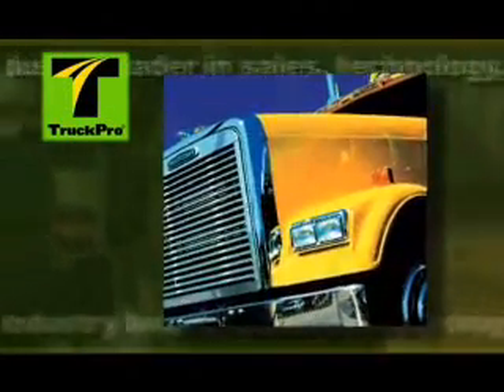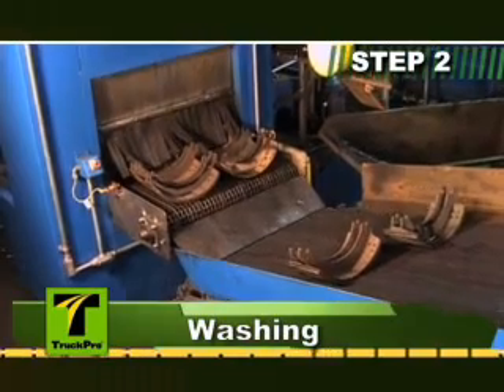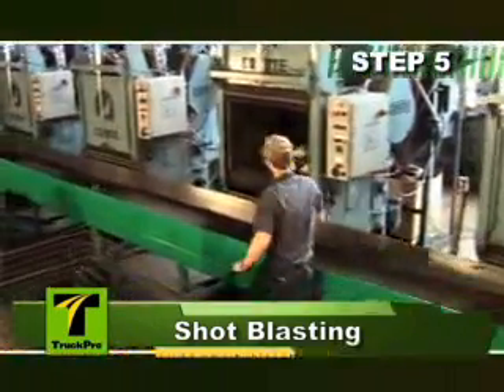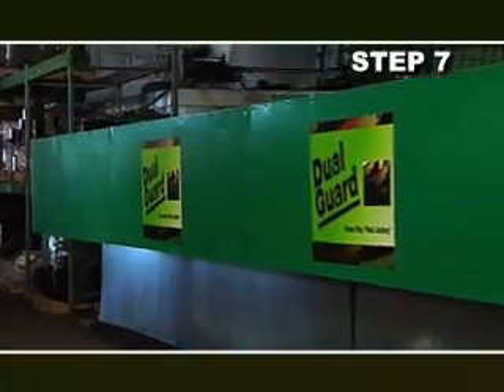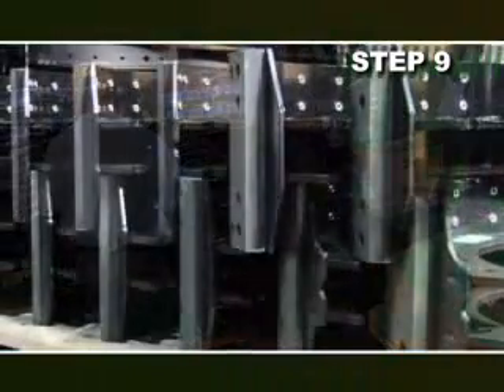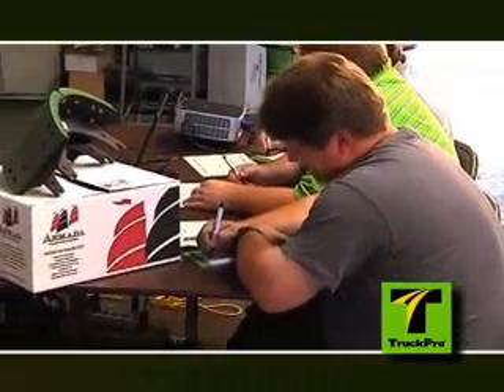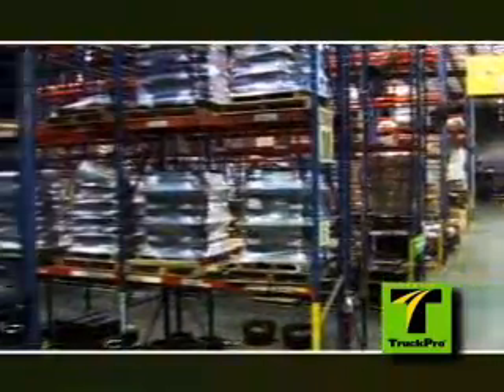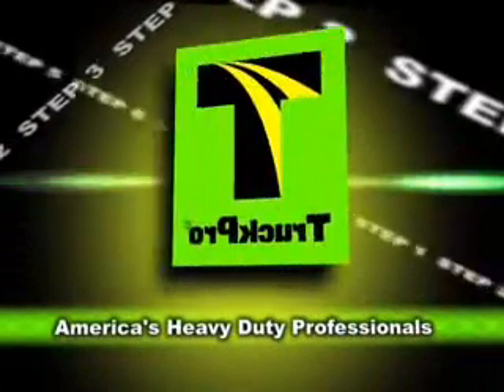TruckPro - Industry Leading Brake Reline Center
Kelley & Associates developed this video for TruckPro's Brake Remanufacturing.